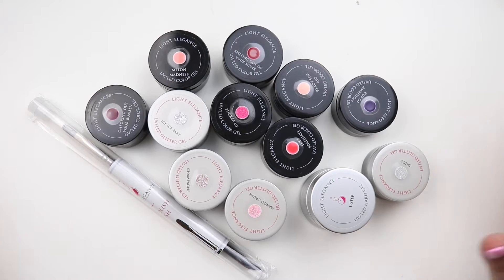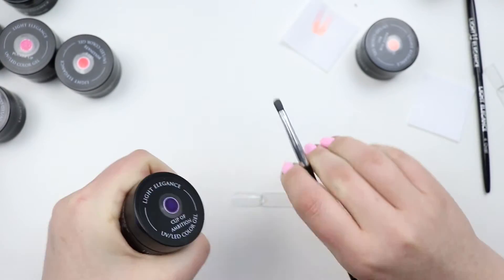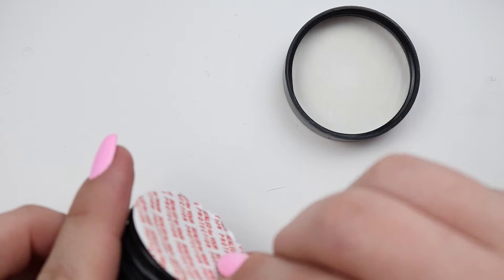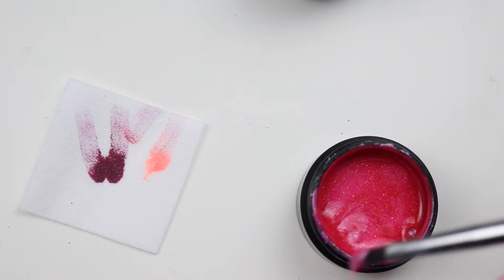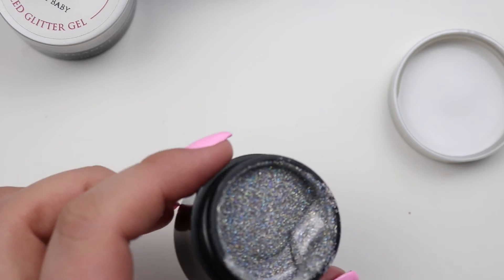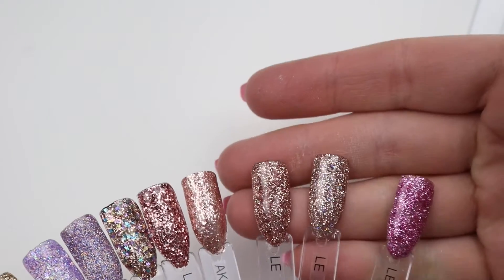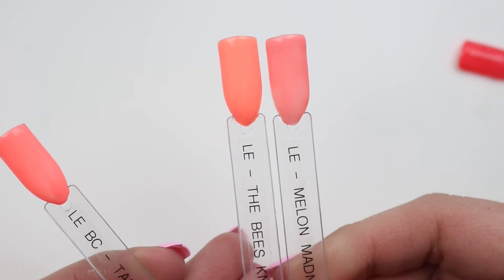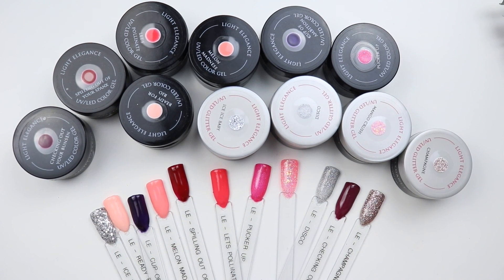HARD GEL HAUL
—— Essentials Used ——
E-file - Saeyang K35 Mains Powered Micro Motor Nail Drill

I am not a Professional Nail Tech, this is how I do my nails

Ebates save money with ETSY purchases!!

*Happy Mail*
Prints VI

Film Setup
Camera & Lens

I have purchased everything in this video myself, unless stated otherwise.